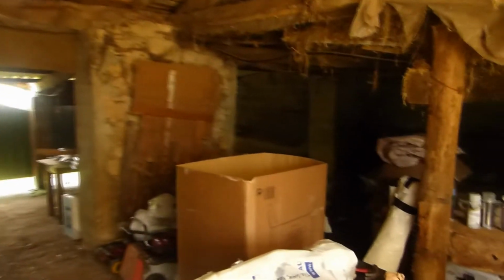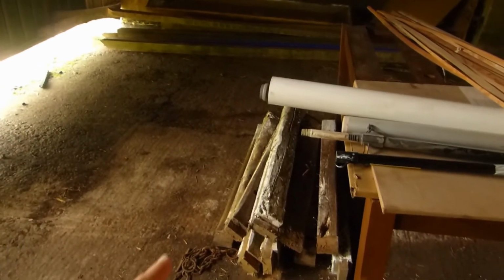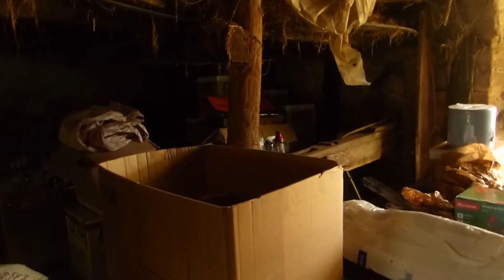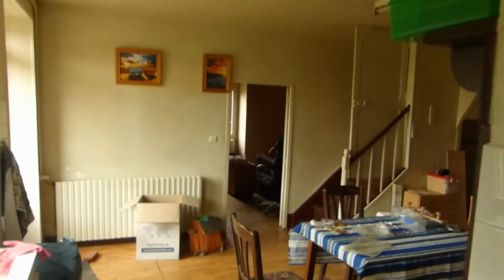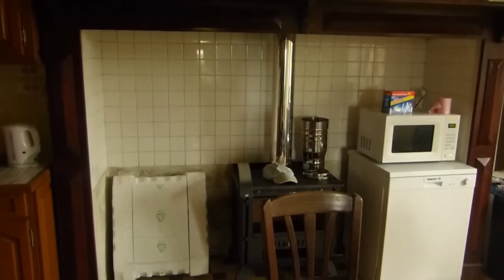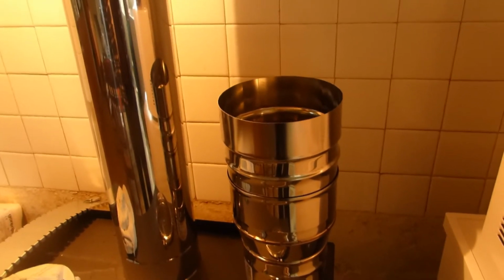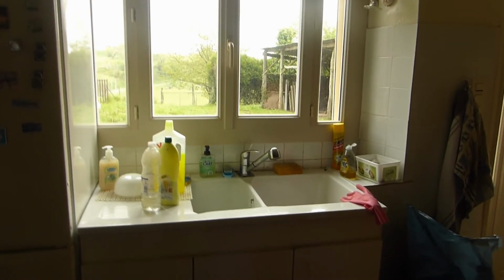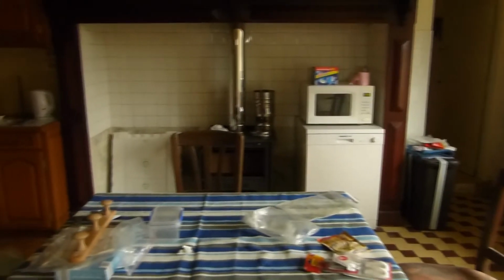Settling In To My New House in France, Renovation Has Begun and New Plans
Renovation has started. Filmed Sunday 24 April 2022